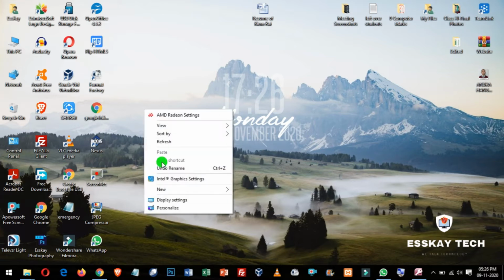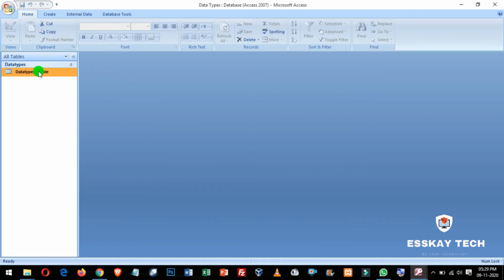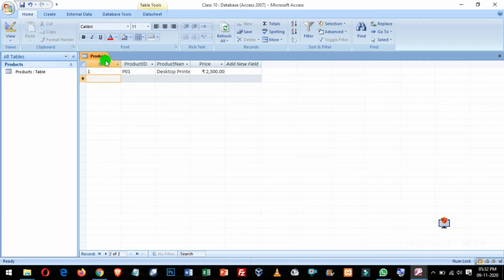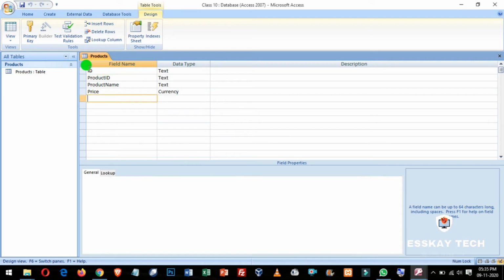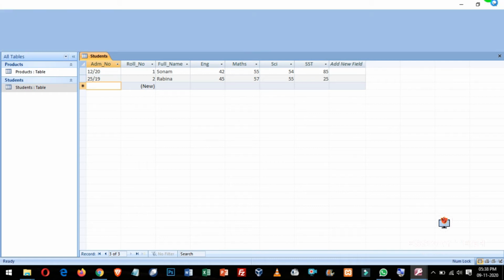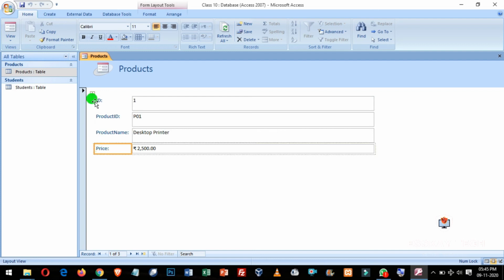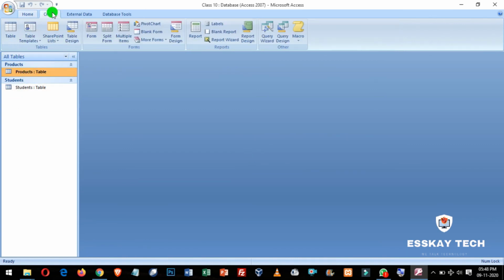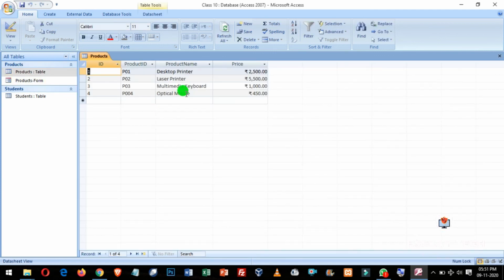Database Development (Basic) || Microsoft Access || Part 3 || Class 10 - Information Technology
Class 10- Information Technology || Digital Presentation || Microsoft Access

Topics Covered: Creating Database & Creating Tables using Table Design, Building Forms

Video created by Shyam Kumar Pradhan